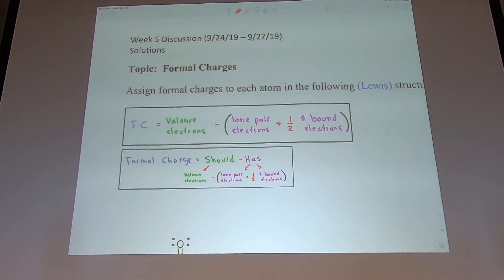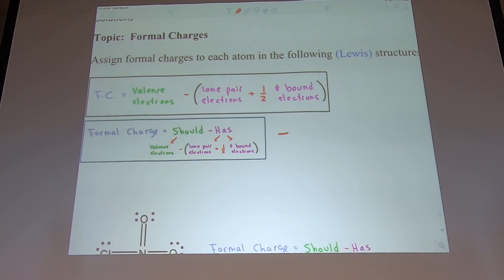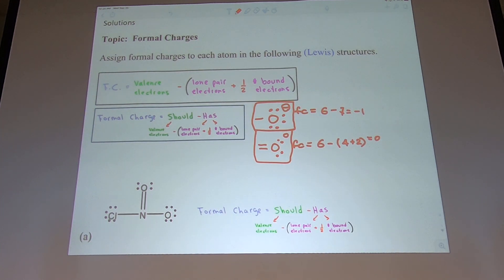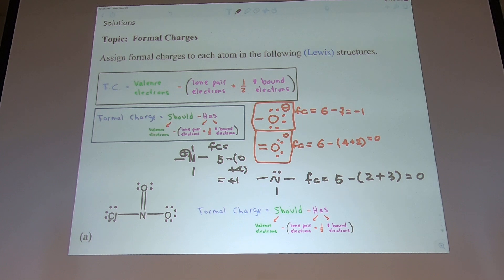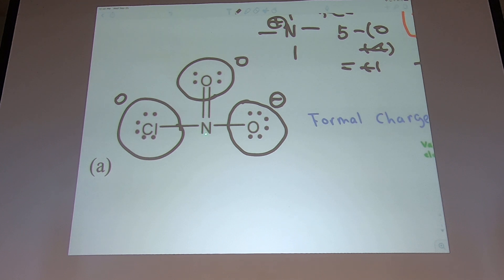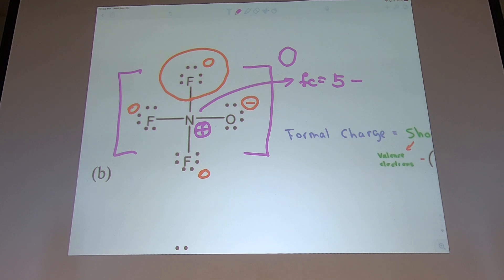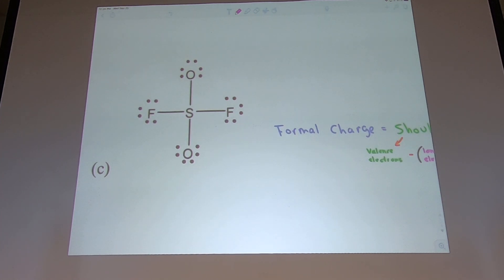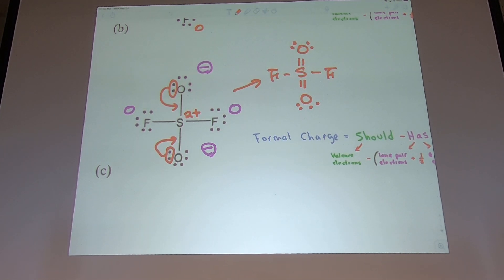Day03 1 Formal Charges (Lewis structure was provided)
Assign formal charges to each atom in the following compounds
: NO2Cl, NOF3, SO2F2
(provided that the resonance structures are given.)

General Chemistry Discussion Problems